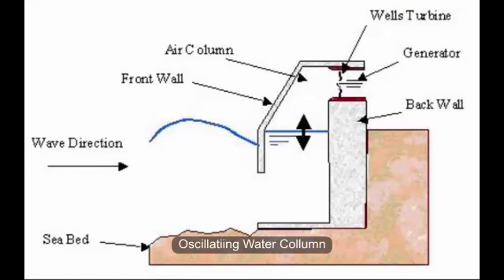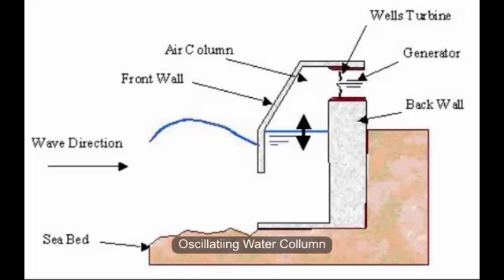OWC OEL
A brief overview into the OWC project pursued by OEL